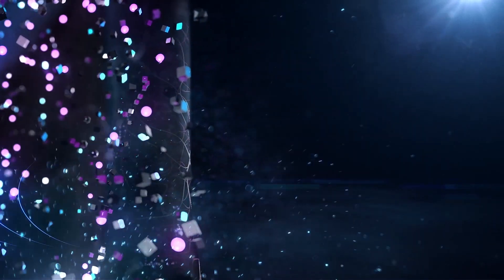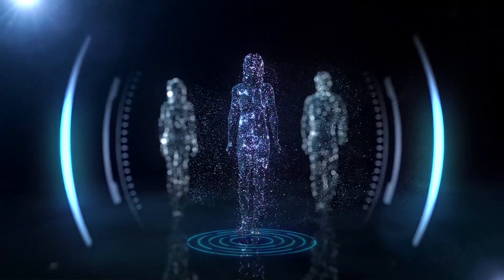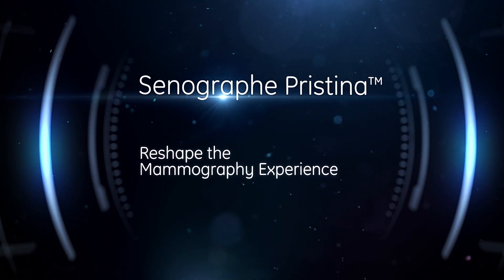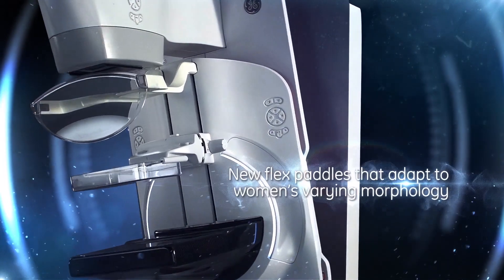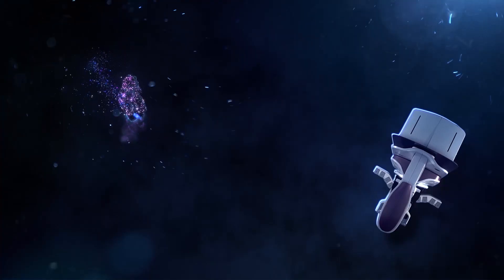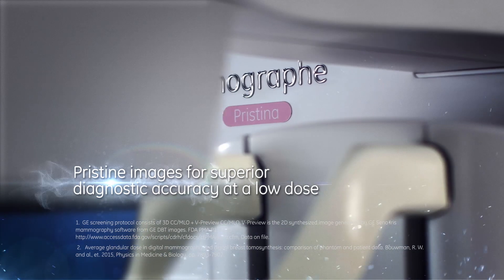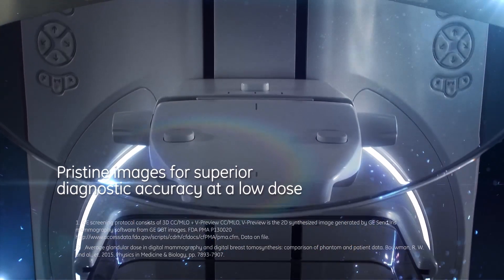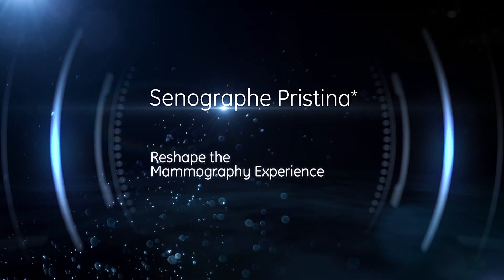Senographe Pristina ™ 3D: Reshape the Mammography Experience | GE Healthcare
Senographe Pristina is now in 3D!